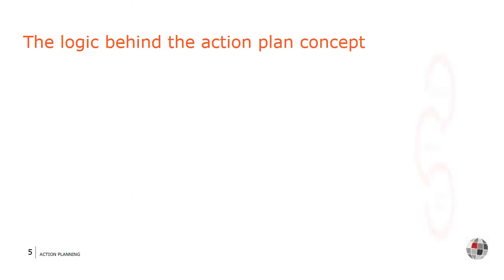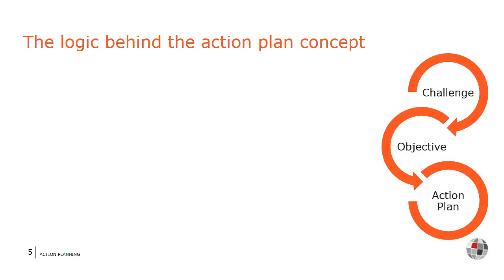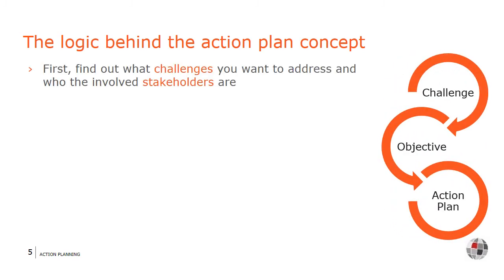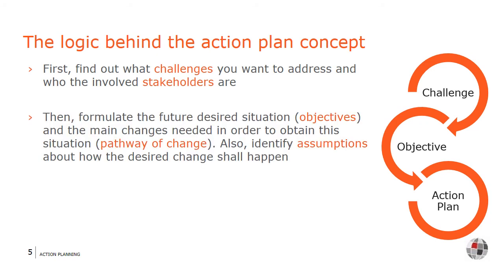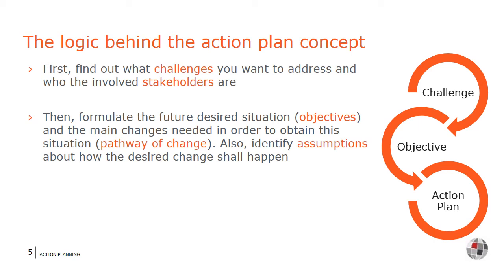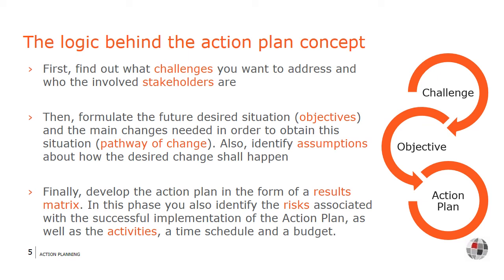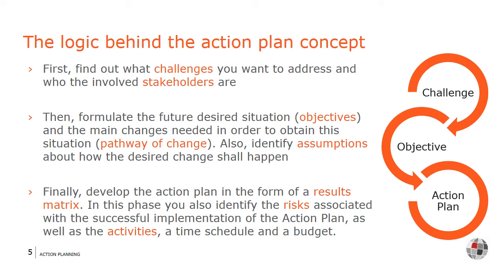Action Planning part1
How to make an action plan in relation to a DFC learning programme.